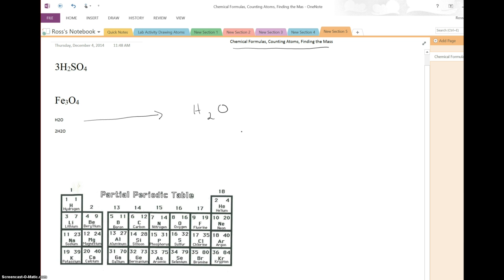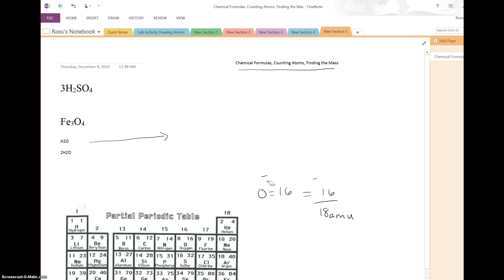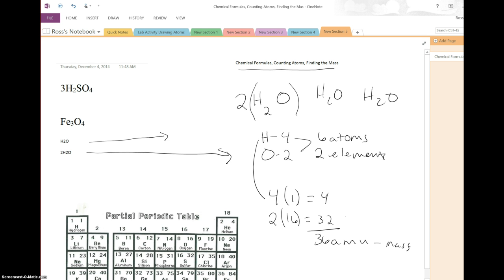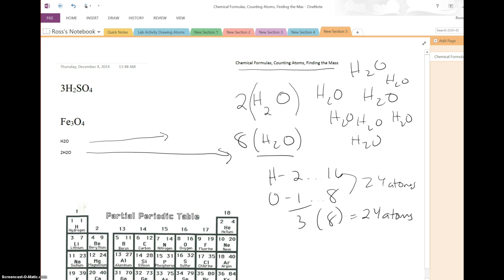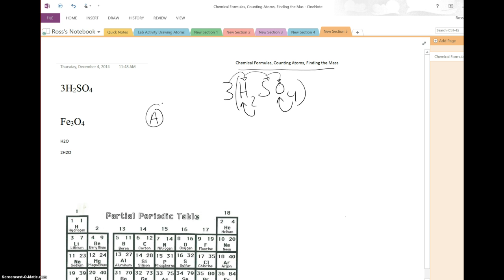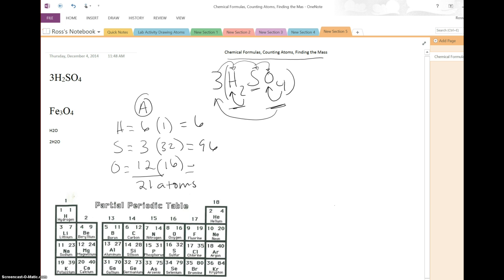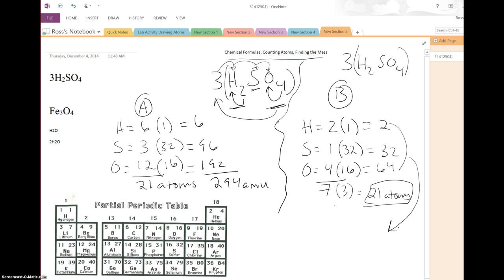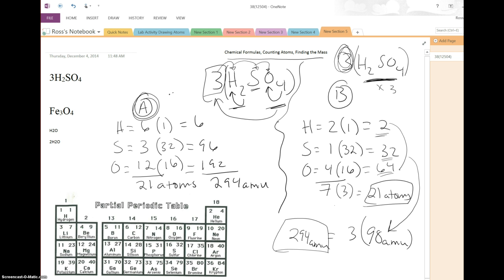Counting Atoms and Elements in Compouds and Finding mass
Counting Atoms and Elements in Compouds and Finding mass of that compound